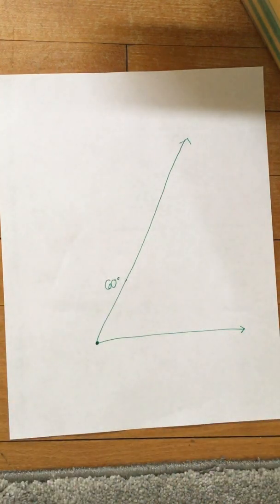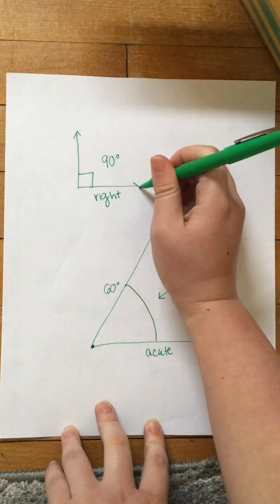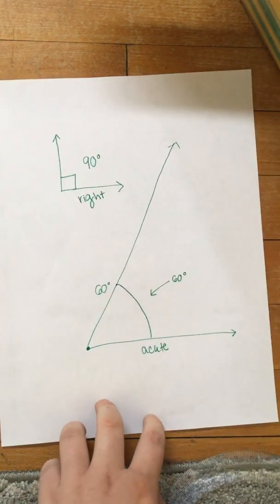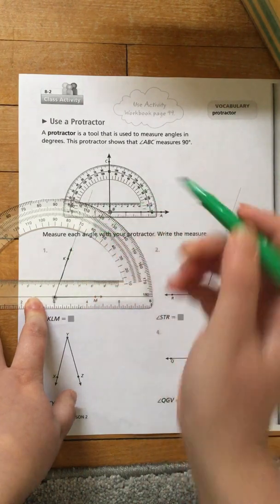8-2 Measuring Angles